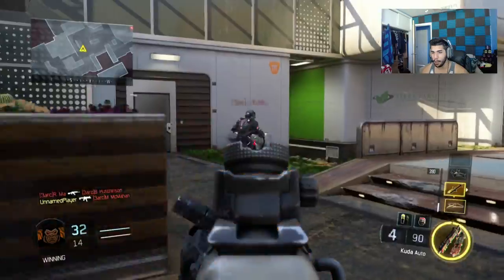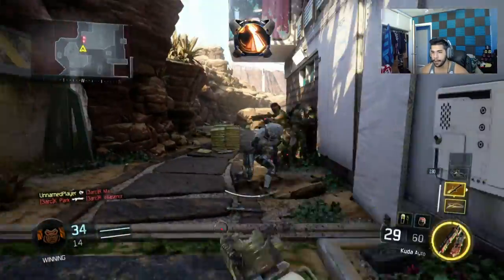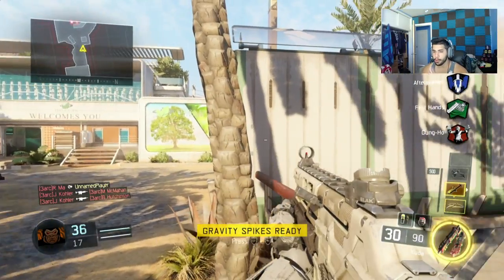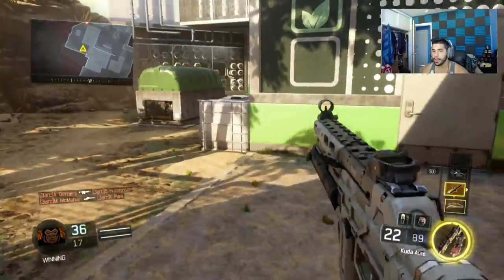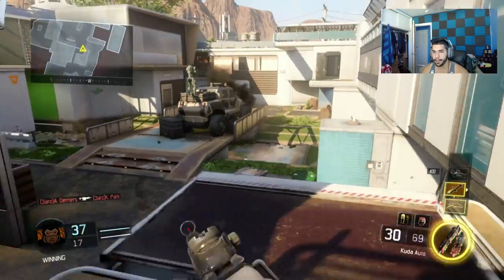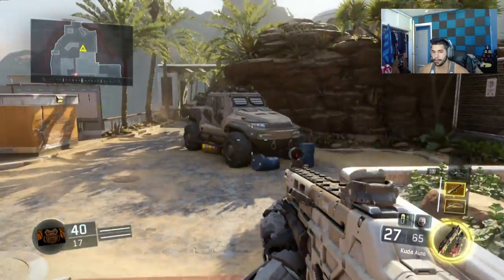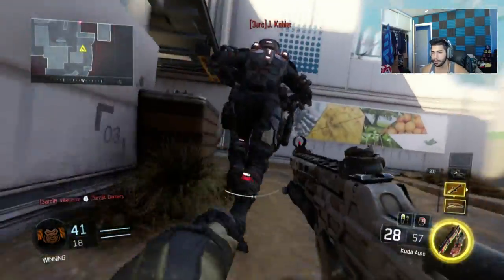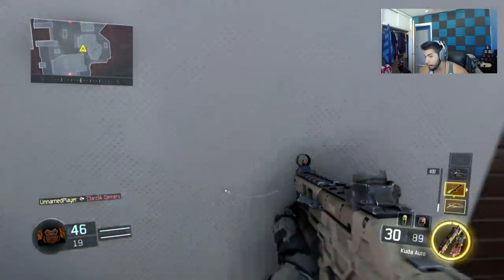HOW TO INSTA MEELE KILL ON BLACK OPS 3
A lot of people are complaining that the melee in this game sucks since it takes 2. IM HERE to give you a tip on how to get around that and pretty much insta kill melee! :)

Social Links!